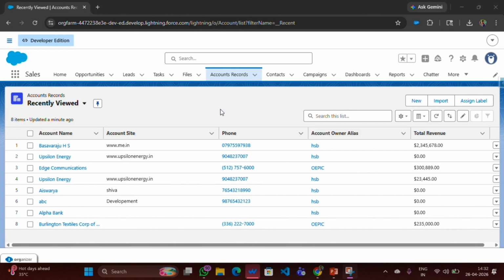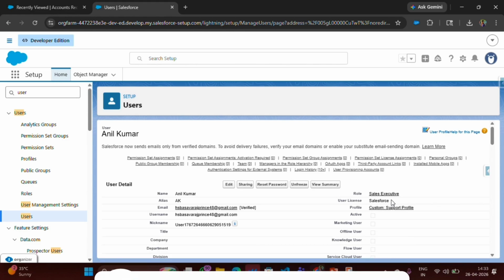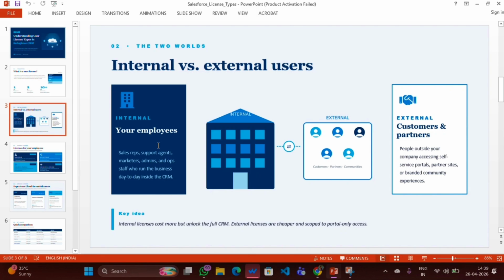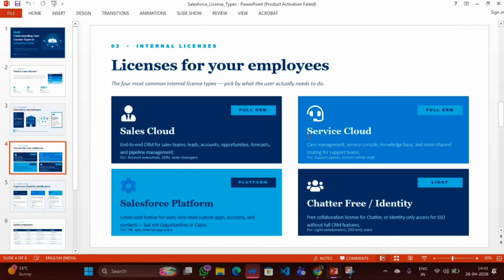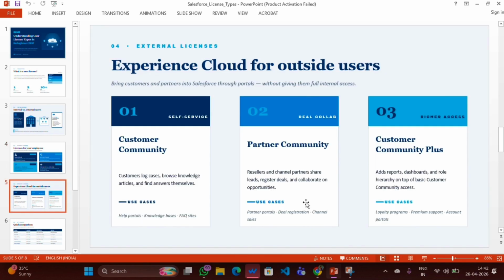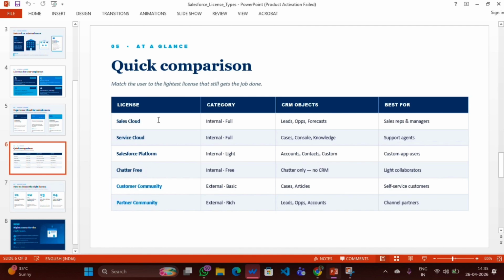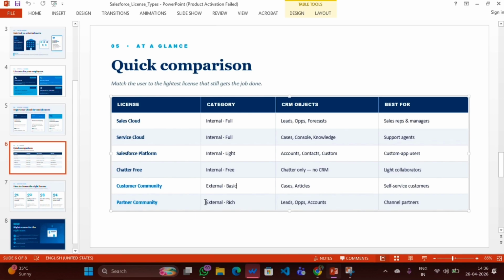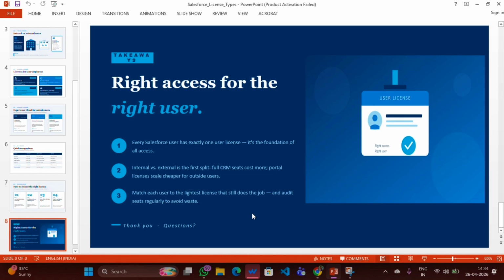Understanding User License Types in Salesforce CRM | Full Tutorial | 2026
Are you overpaying for your Salesforce instance? Assigning a full "Salesforce" standard license to an employee who only needs basic read-only access or custom app visibility is a common and incredibly expensive mistake for growing businesses. Understanding how Salesforce licenses work is critical to protecting your operational budget and securing your data.

In this Salesforce CRM tutorial, we break down the complex world of user licenses so you can optimize your tech stack. We explain the core differences between Standard Salesforce licenses, Salesforce Platform licenses, and specialized Feature licenses. Whether you are a system administrator auditing your org or a founder trying to scale your operations without skyrocketing your software costs, this guide will show you exactly what access each license grants.

💡 Key Topics Covered:
✅Salesforce user license types explained
✅Standard vs. Platform licenses in Salesforce Lightning
✅Optimizing CRM software costs and ROI
✅Salesforce Admin tips for user management and security